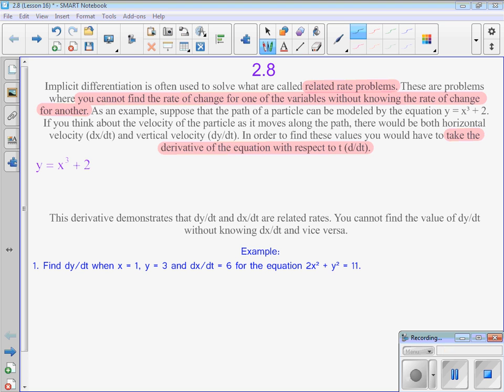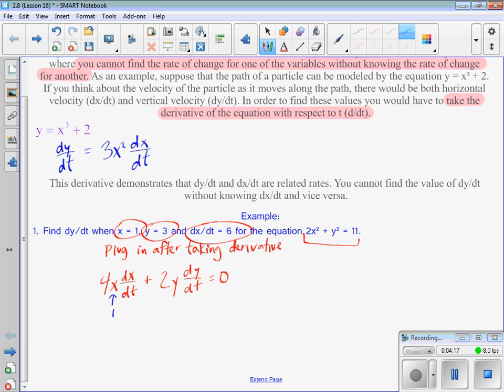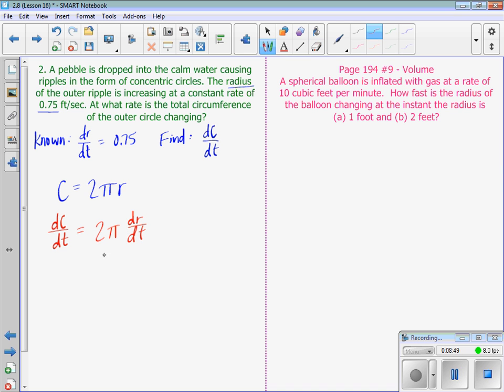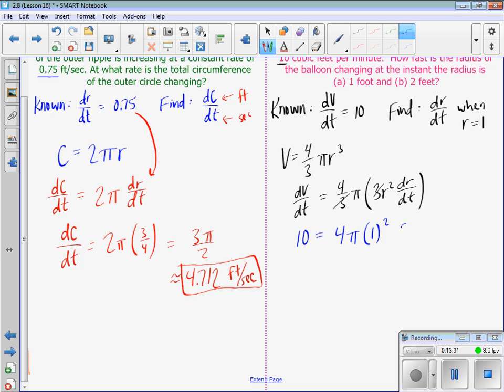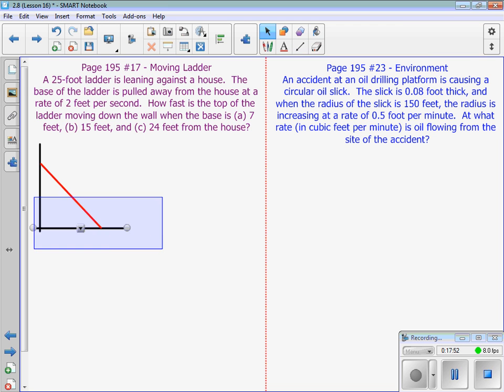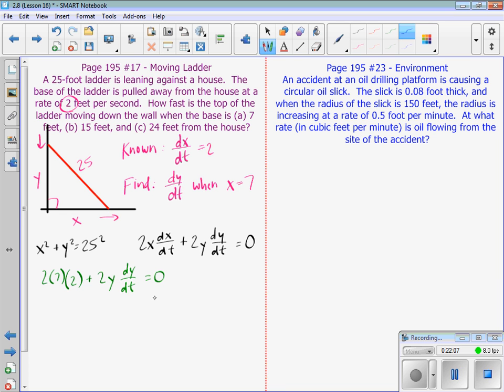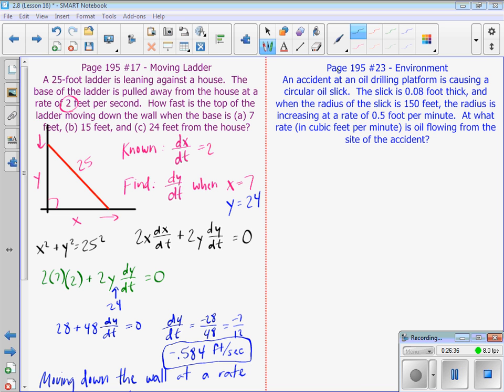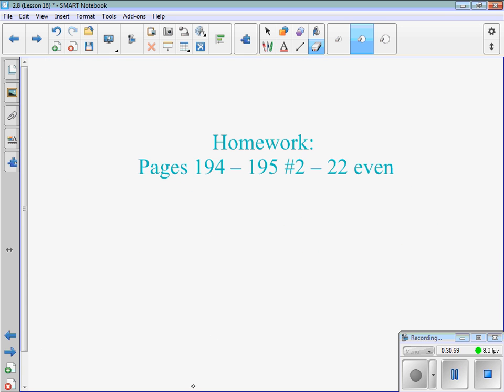2 8 recording calc